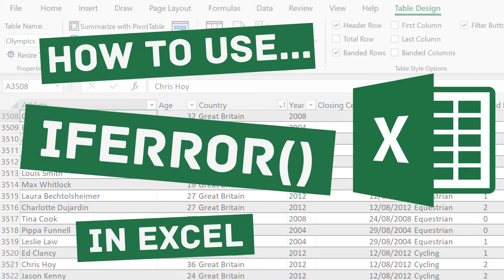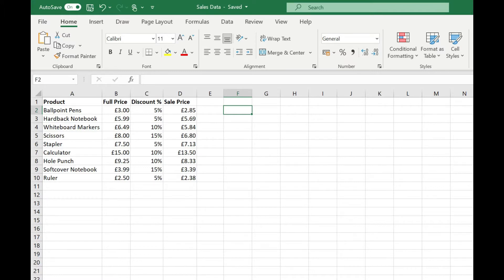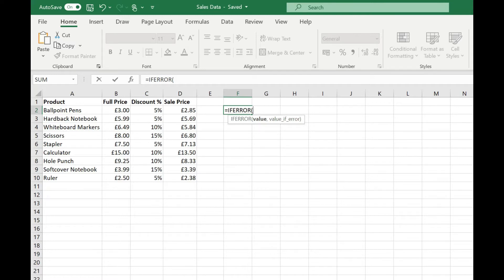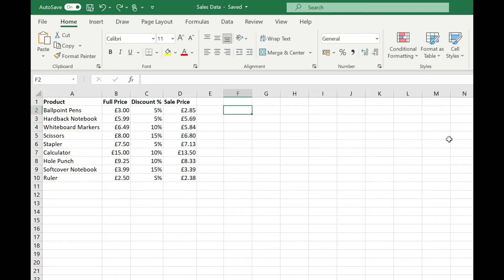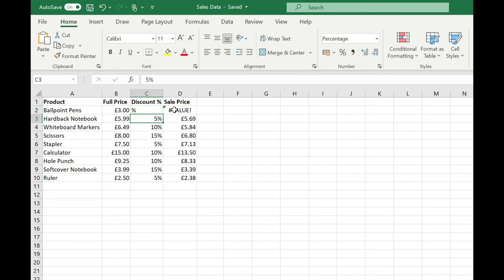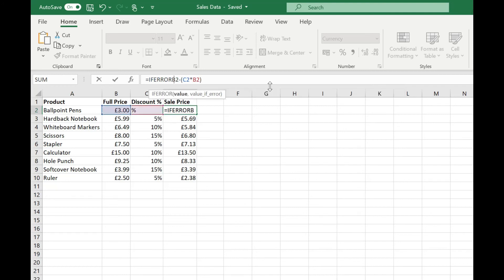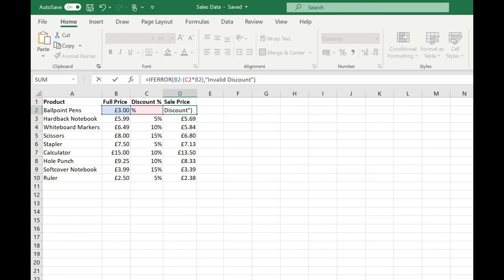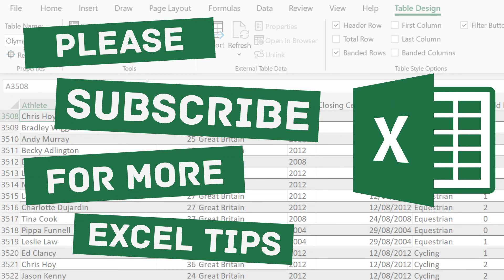How to Use the IFERROR Function in Excel - Simple Way to Avoid Errors in Your Formulas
This tutorial shows you how to use the IFERROR function in Excel to handle errors in functions and formulas.